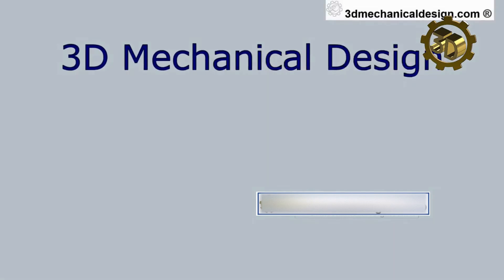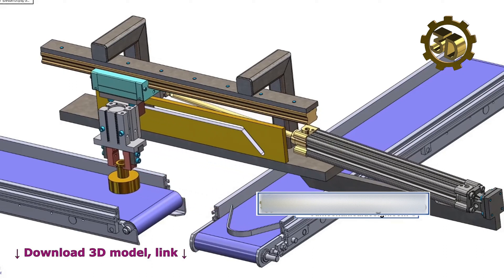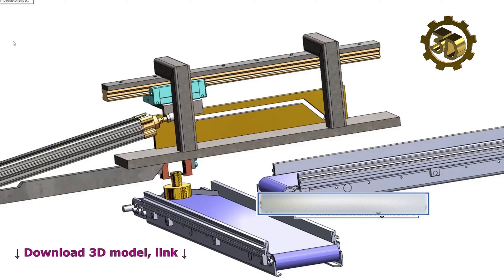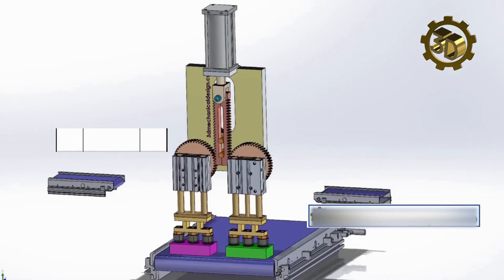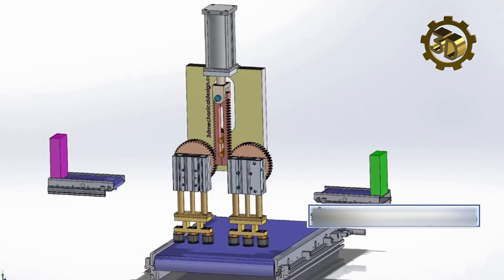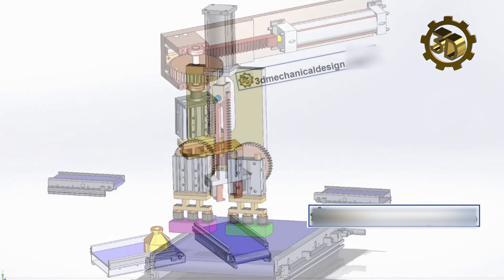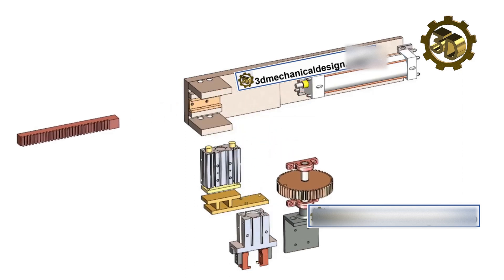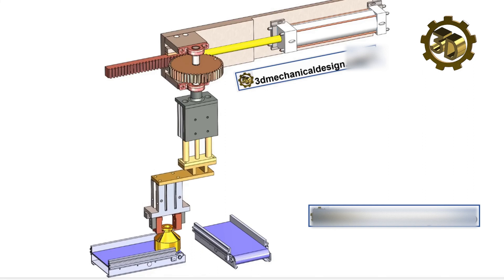Unleashing the Power of Automation | How Pick and Place Machines Work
Discover the secret behind the efficiency and precision of pick and place machines for automation. In this 2-minute video, we'll explore how these machines work, their benefits, and their applications in various industries. mechanical engineering
Concepts of ⚡ pick and place automation, pick and place machine, Engineering and Robotics.

3d modeling, pick and place, pick and place machine, pick and place automation, machine learning, prompt engineering, machine design mechanical engineering, real engineering, robotics
pick and place automation.
Discover 5 Remarkable Pick and place machines

# ピックアンドプレースメカニズム
# 取放机构
# Mecanismo de elegir y colocar
Hello & Welcome to 3Dmechanicaldesign.

3D Mechanical Design is an educational YouTube / , that provides resources for learning mechanical design and 3D modeling.
The website offers examples of calculations, engineering ideas, 3D models, formulas, and helpful links.
It also provides SolidWorks free lessons and other information that will support the learning process.